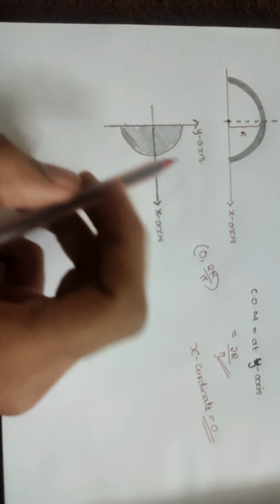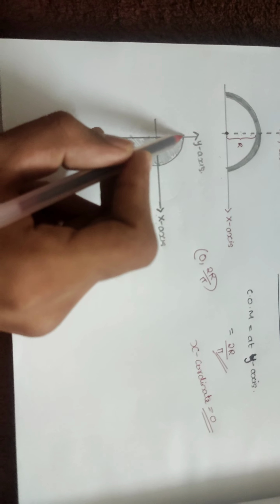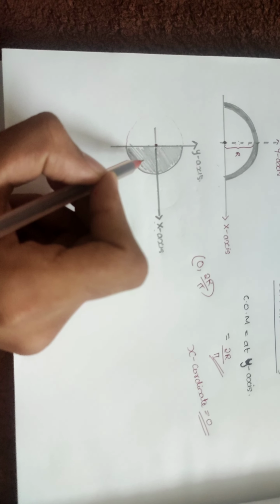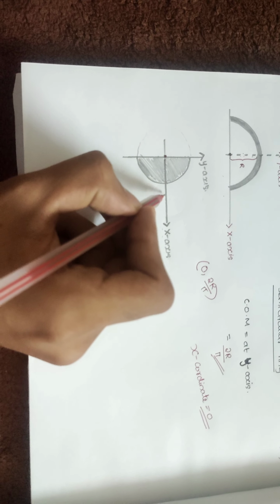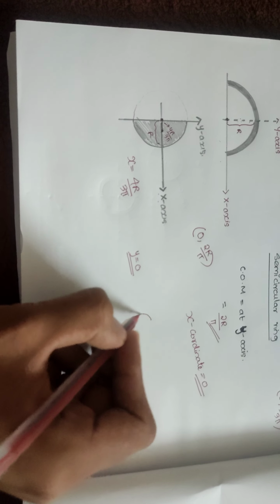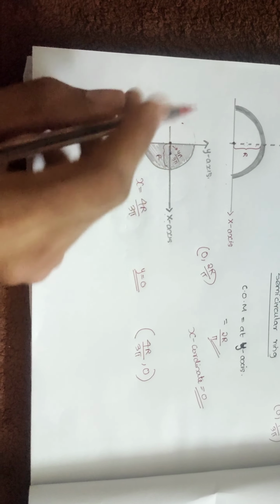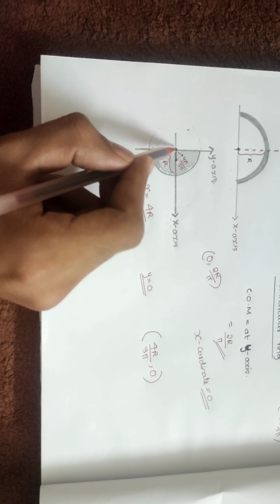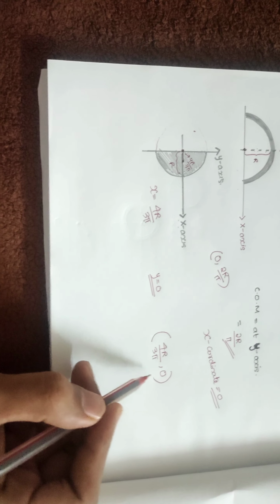Center of mass- part 1 NEET 2023#malayalam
join our Bionics telegram channel for more more NEET oriented questions, quiz polls, brain maps, tips, study sessions etc